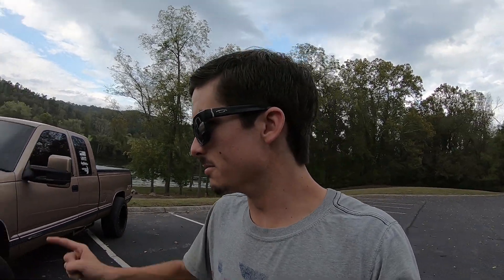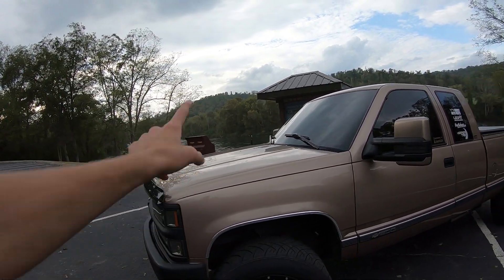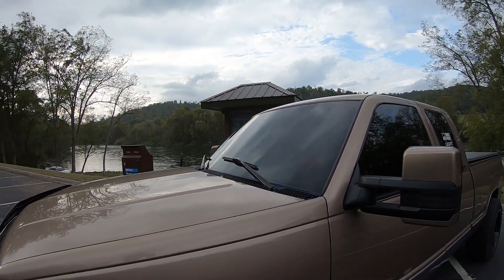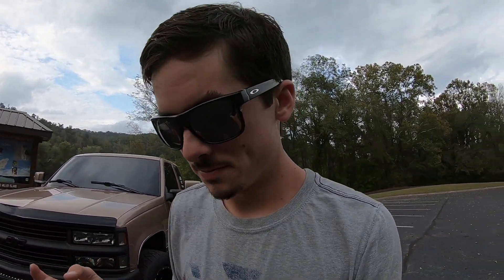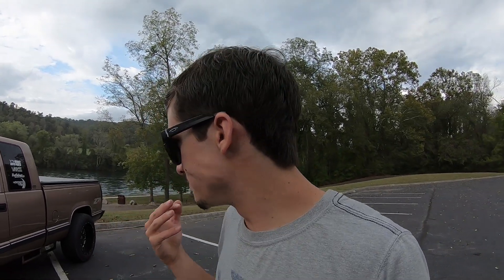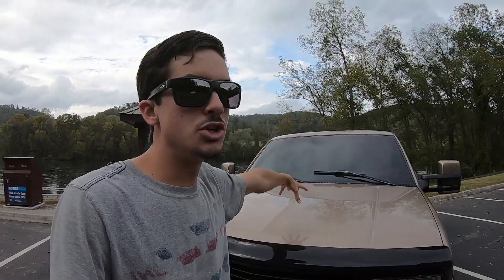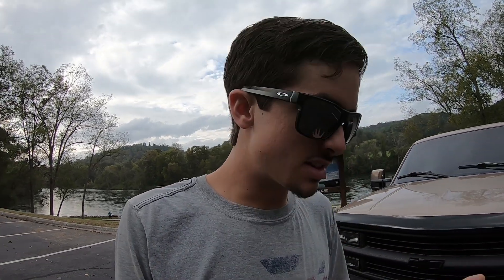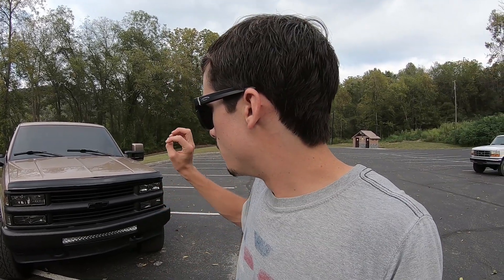Ashley 2.0 is DONE?! My K1500 build is COMPLETE?!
Well, I have some explaining to do...

Need wheels and tires for your truck?! Hit up Harper Tire for all your wheel and tire needs! Use code: "twharper" when contacting them.

Need decals for your truck?! Hit up Vinyl Sickness for all your decal needs!

Lasfit 9006 HB4 LED Headlight High Low Beam Fog Light LA Series

1. Amazon listing